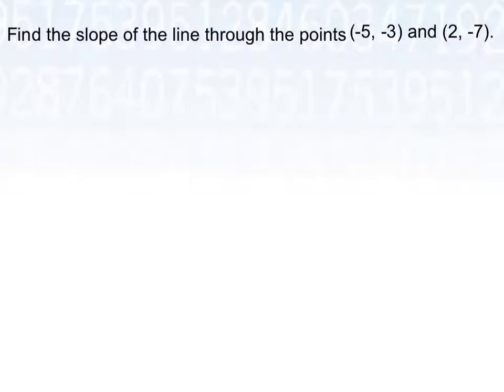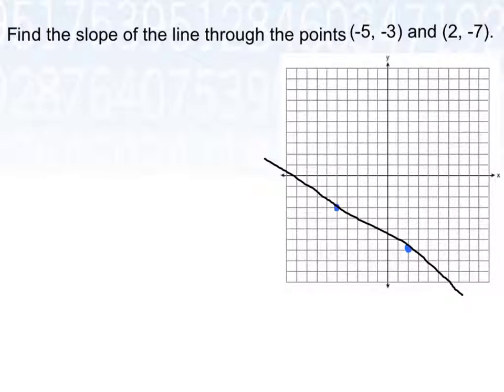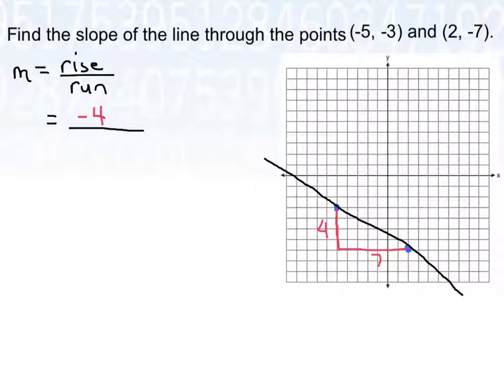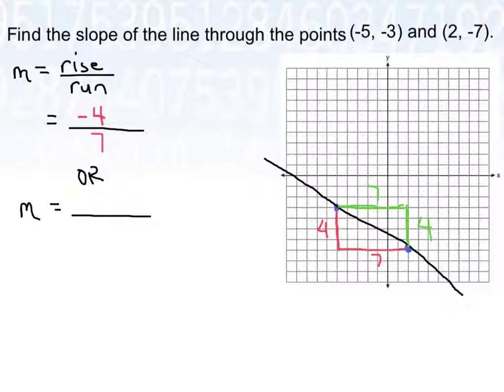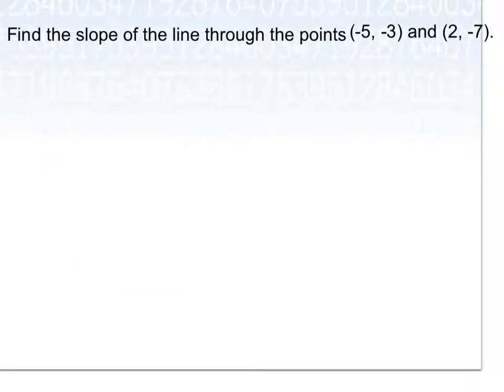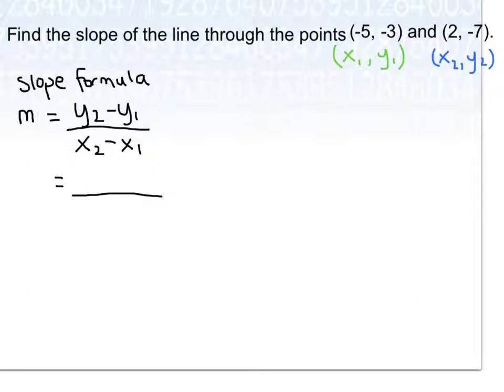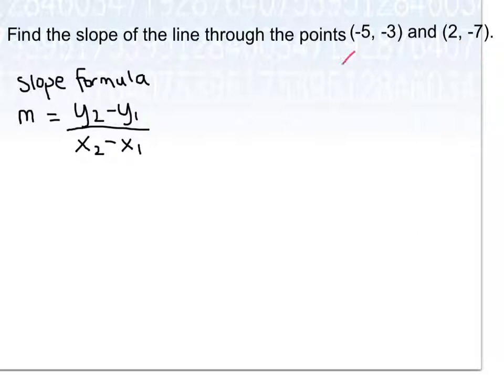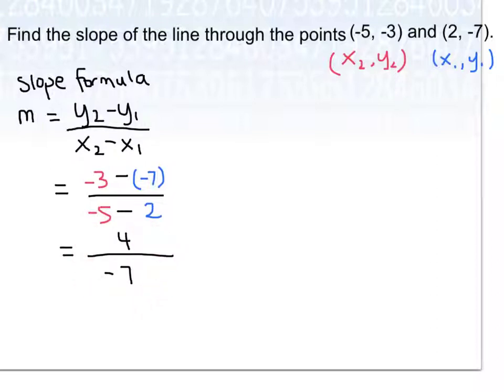Finding the Slope of a Line Through Two Points